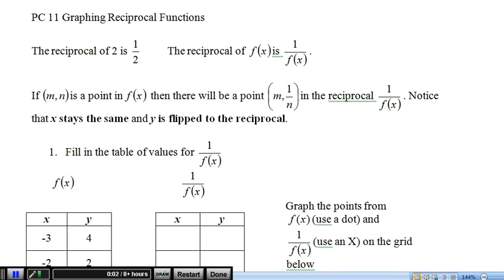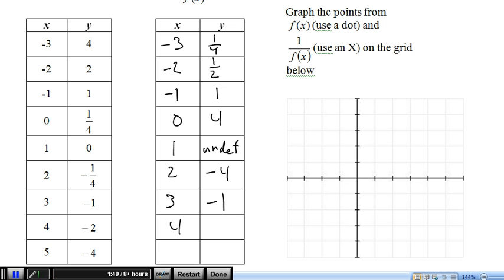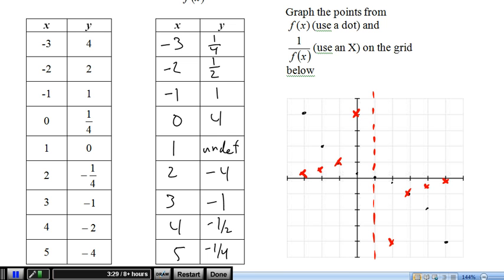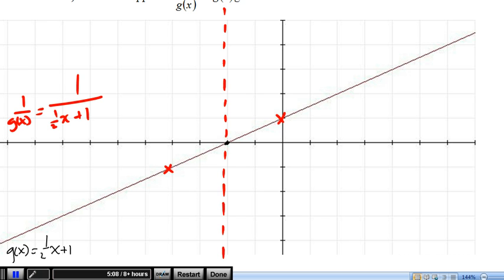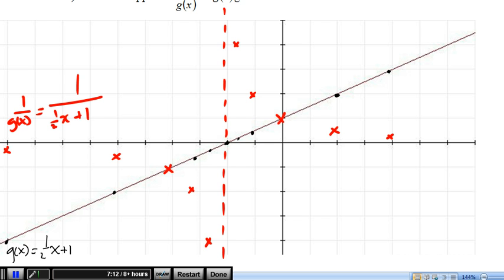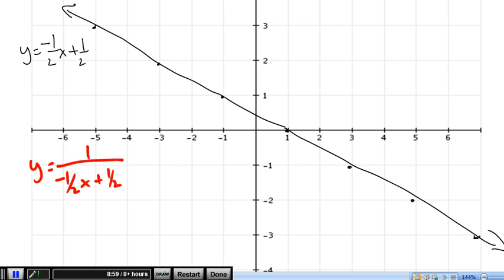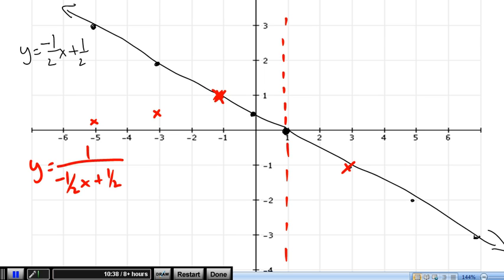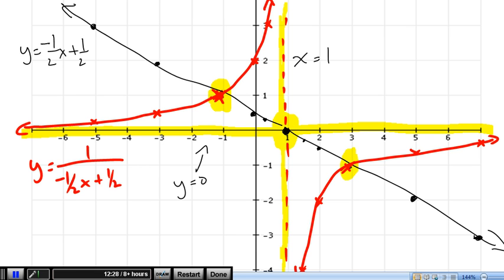PC 11 8.4 Graphing Reciprocal Functions